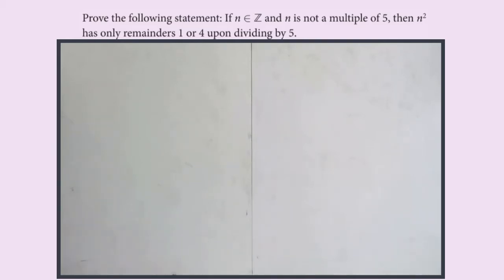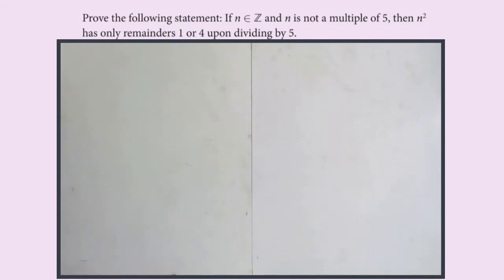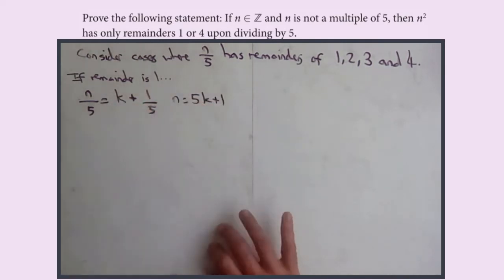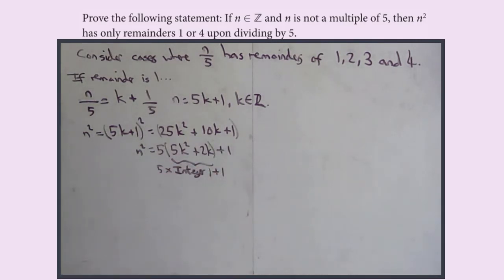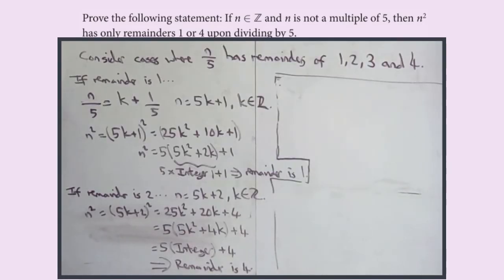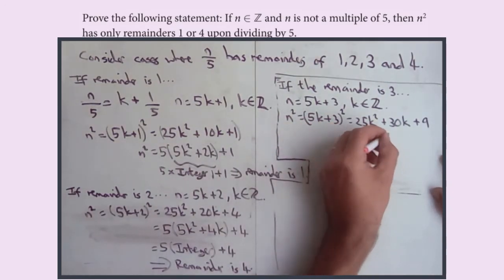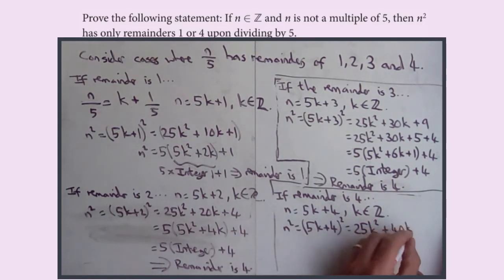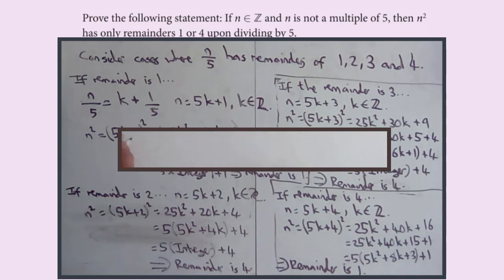Proof by exhaustion example